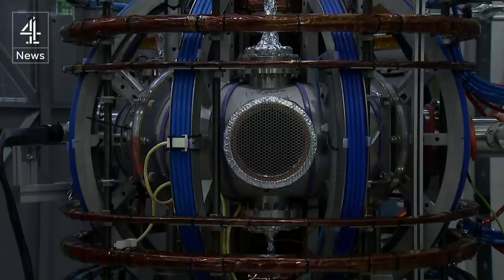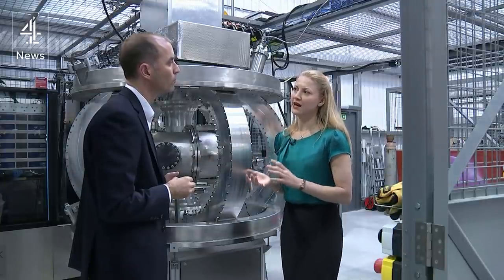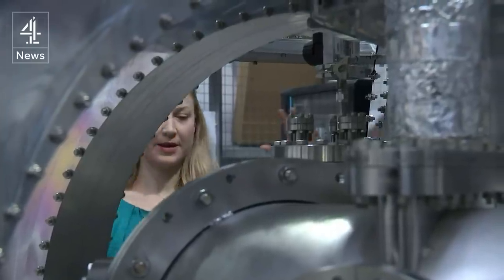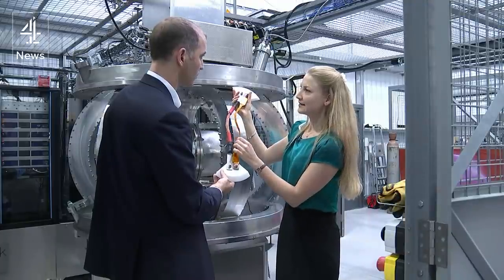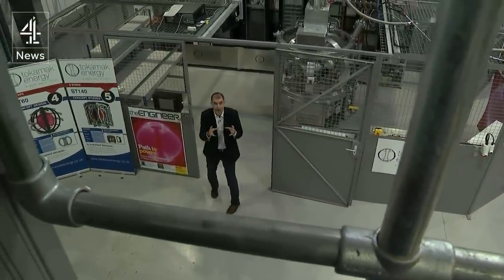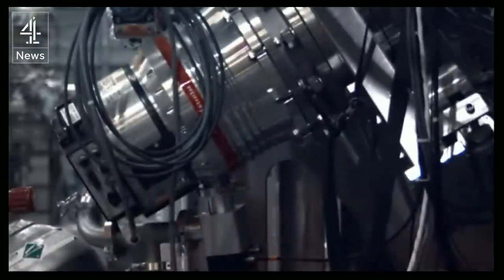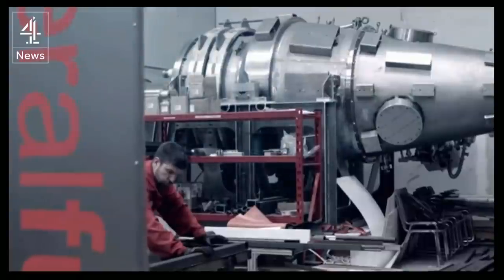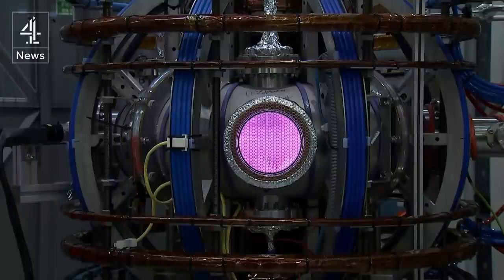Fusion energy: becoming a reality?